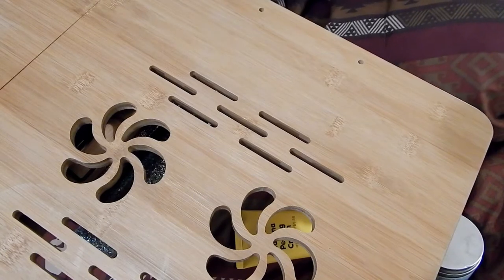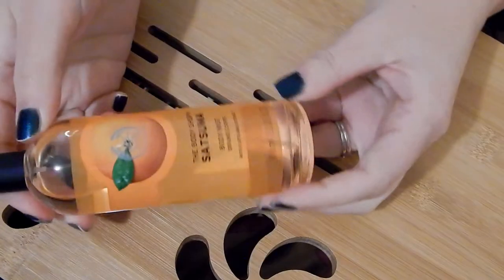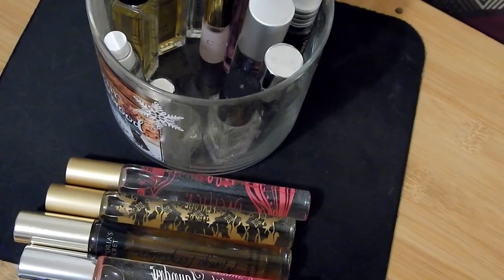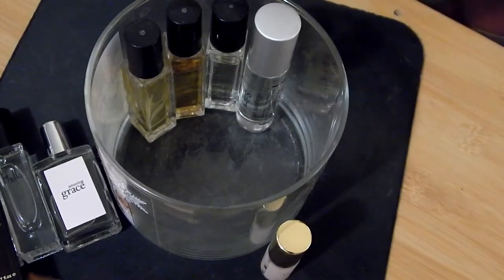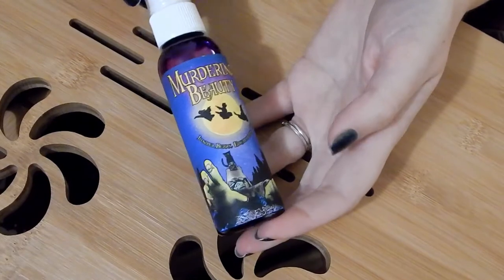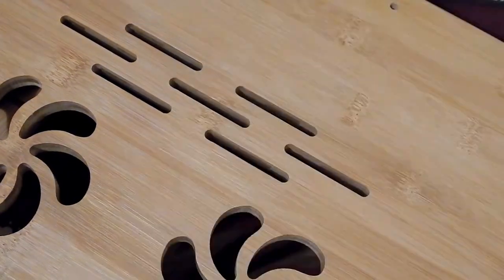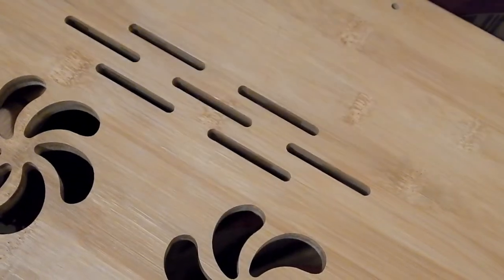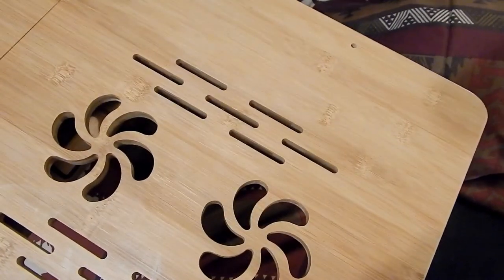Declutter Perfume and Body Sprays